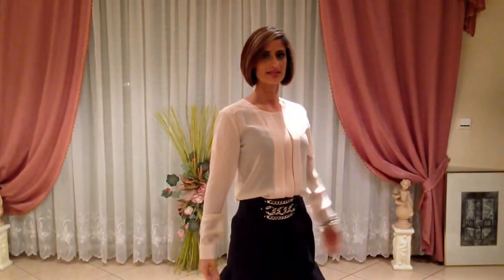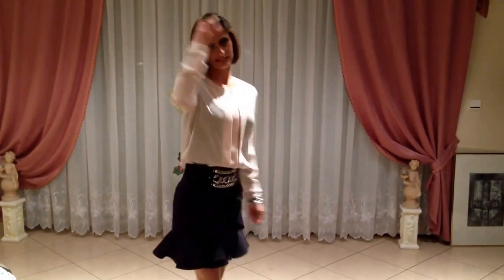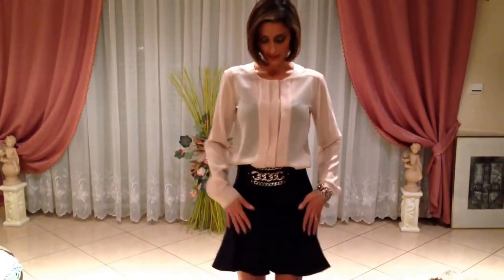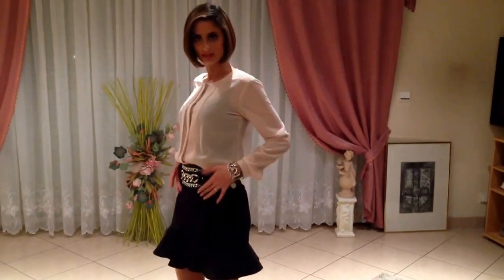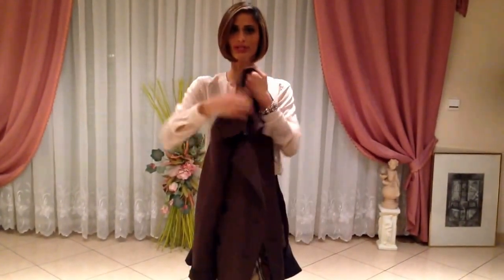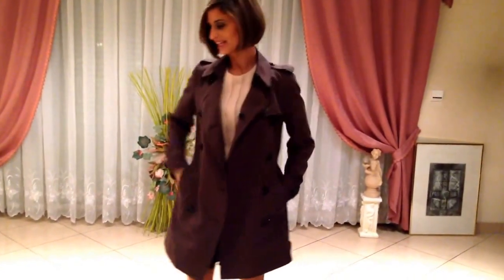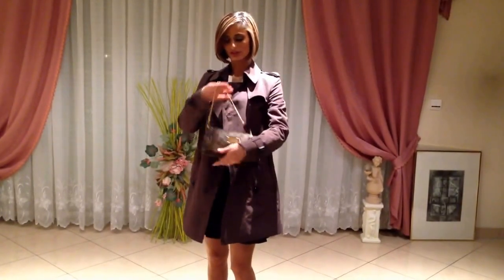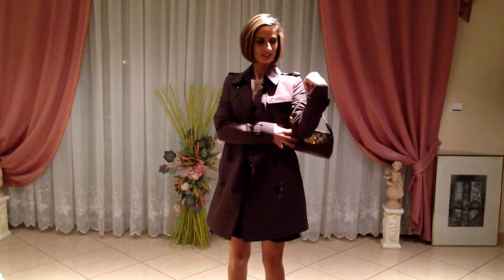Outfit of the night #2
Read me... :))

Dear Follower,

Hope you enjoy watching this outfit of the day.

Watch by Guess

If you need any advice/suggestions or if you just have any questions, please don't hesitate to ask in the comment box below or try to private message me on YouTube or on Instagram. It will be my pleasure to answer to your message and I will do my best to do it as soon as possible.

Xoxo